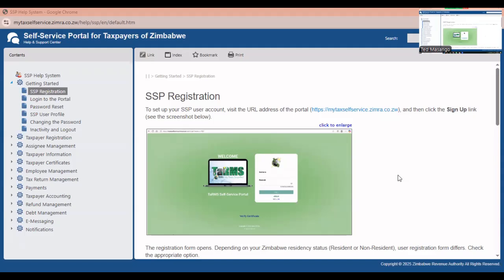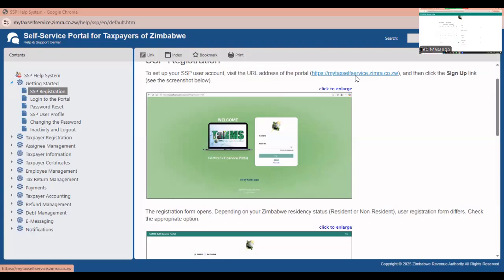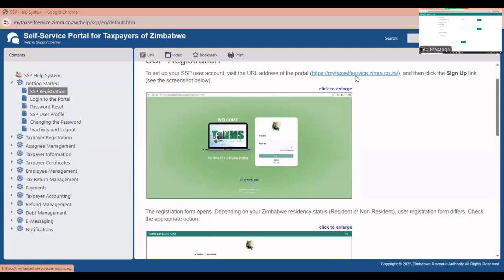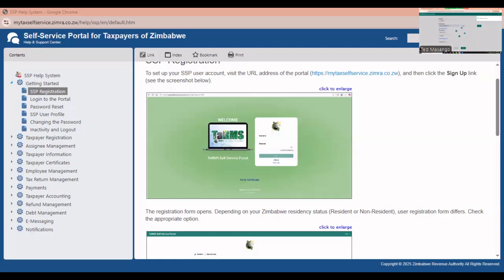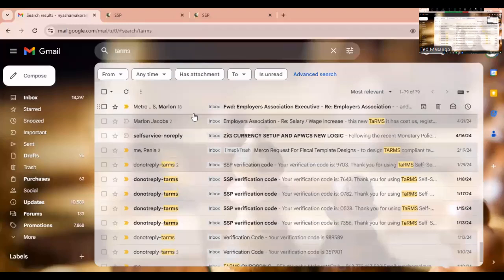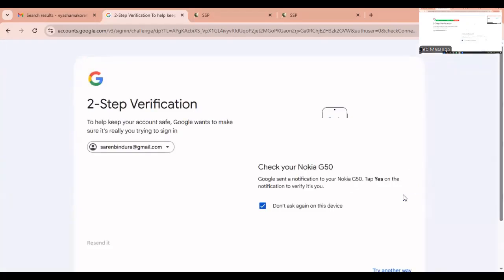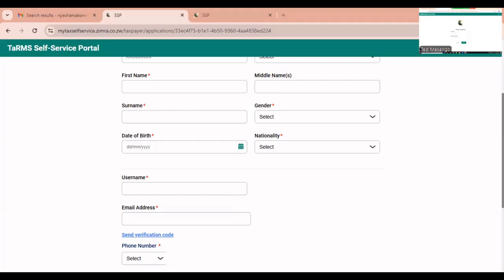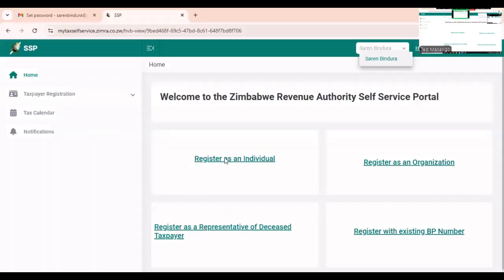ZIMRA TARMS SYSTEM 1